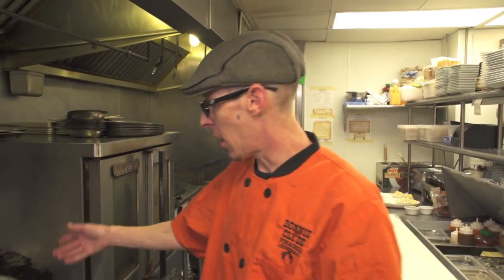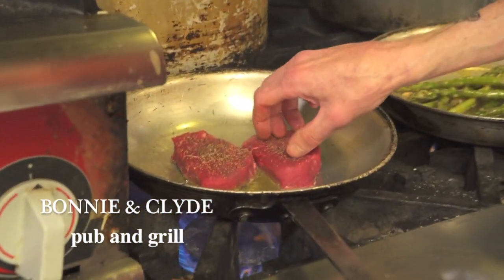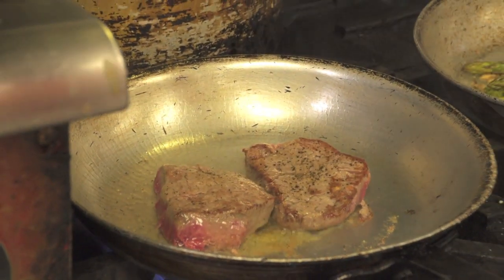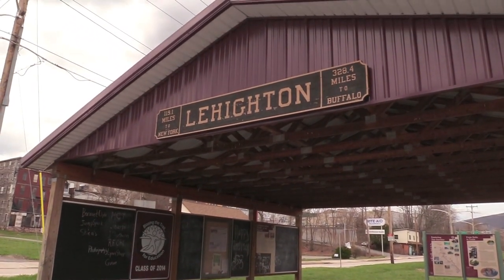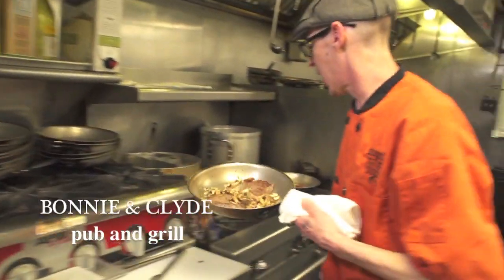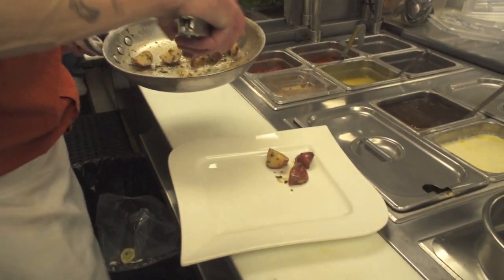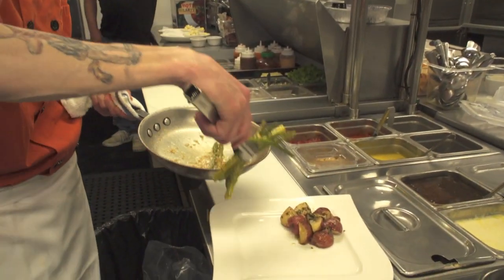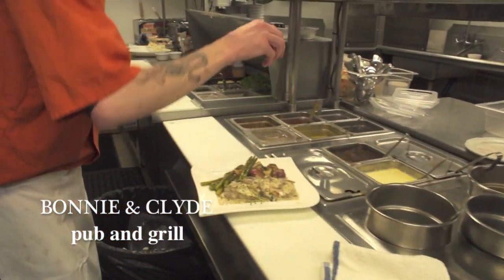Bonnie & Clyde Pub and Grill | Pocono Restaurant Month 2019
Bonnie & Clyde Pub and Grill offers a fun dining experience with excellent food, 36 drafts, over 70 craft bottles, specialty cocktails, and more! Today, Lead Line Chef, Ryan is showing us how to make whiskey filet with roasted potatoes and sauteed asparagus.

Pocono Restaurant Month:
April 22nd, 2019 - May 19, 2019

Follow us on:
Twitter ▪ @poconotourism
Instagram ▪ @poconotourism